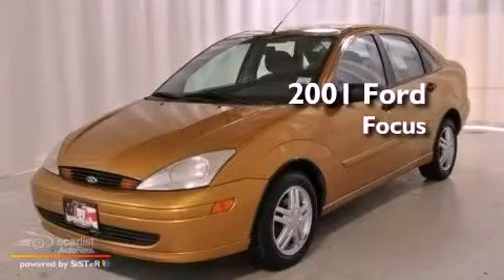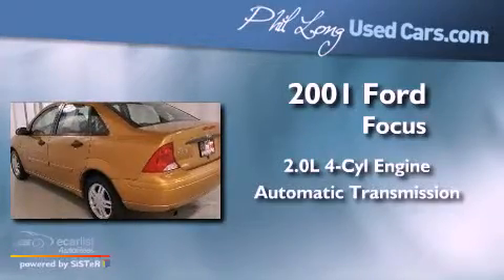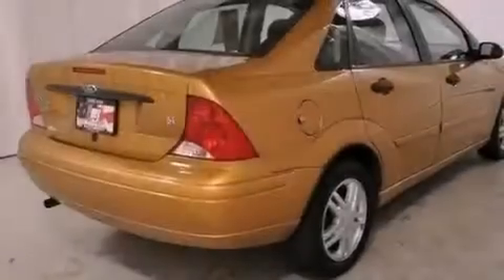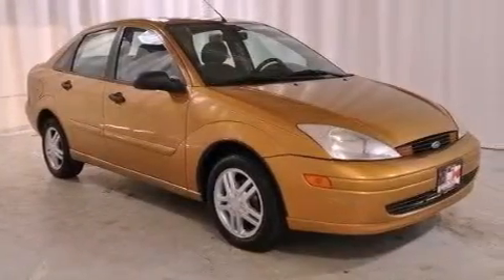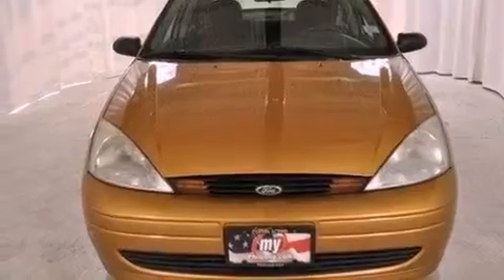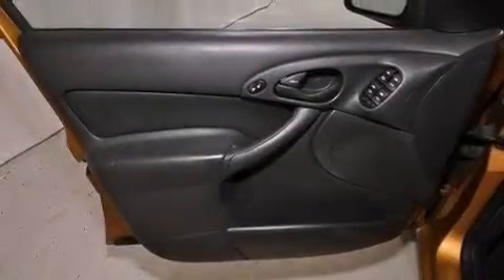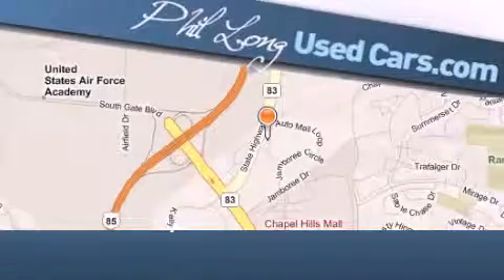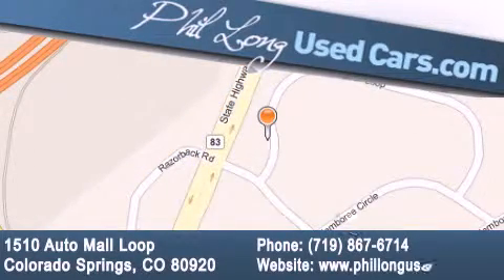2001 Ford Focus Colorado Springs CO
Year : 2001

 Make : Ford

 Model : Focus

 Engine : 2.0L SOHC SPI I4 engine

 Trans . : Automatic

 Exterior : Gold

 Miles : 112,207

 Interior : Tan

 1510 Auto Mall Loop

 Pre-Owned 2001 Ford Focus Colorado Springs CO